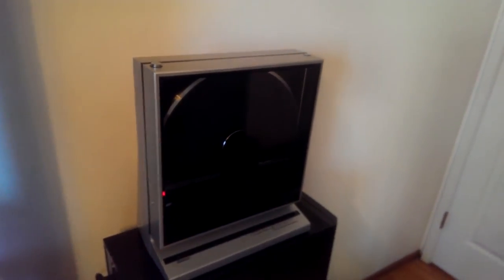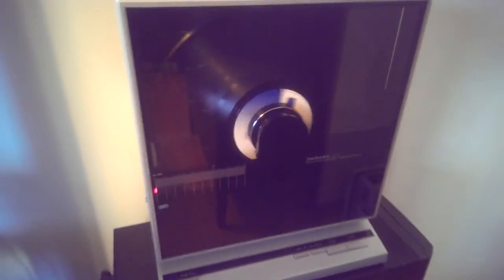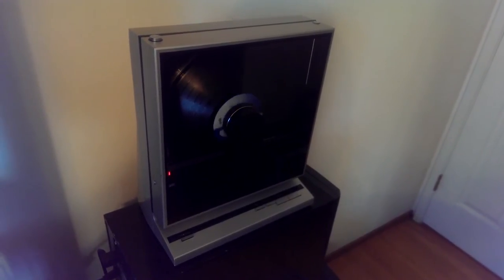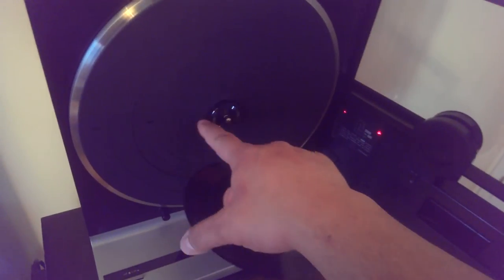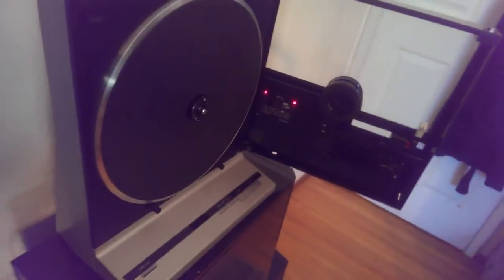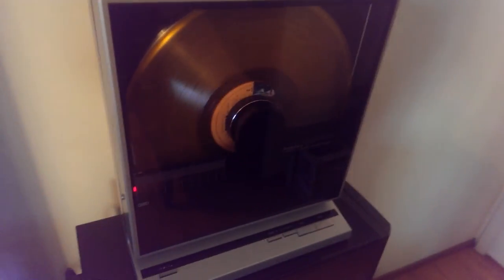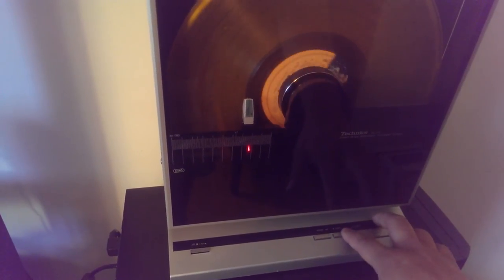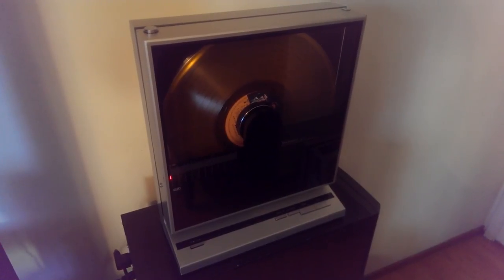Technics SL-V5 Linear Turntable Demo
Technics SL-V5 Linear Turntable Demo after reconditioned.

Old grease removed, new grease. New belt installed for the tonearm assembly.